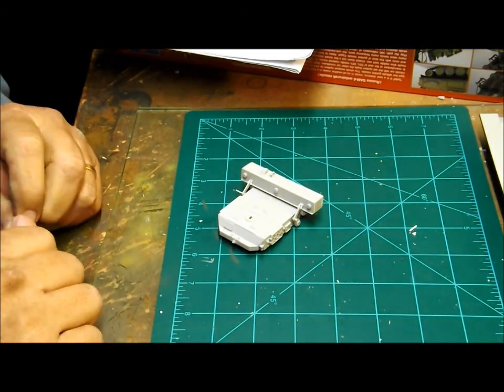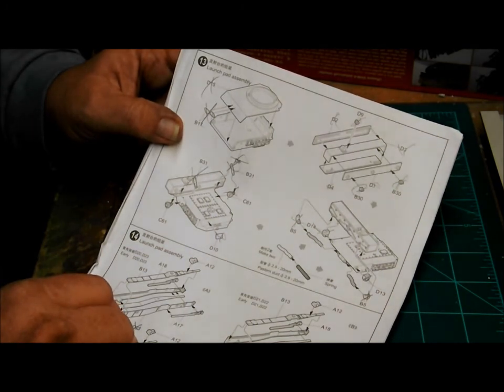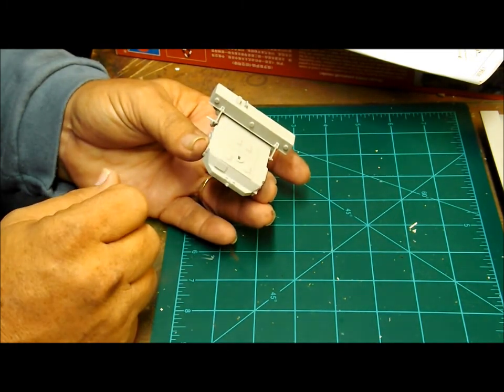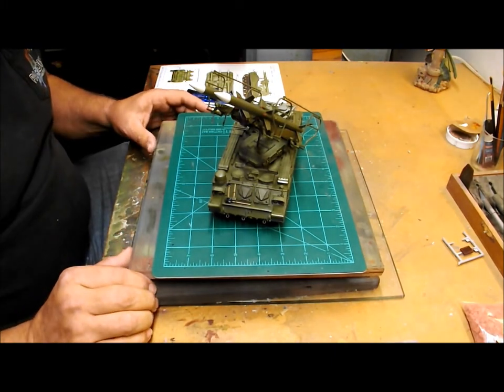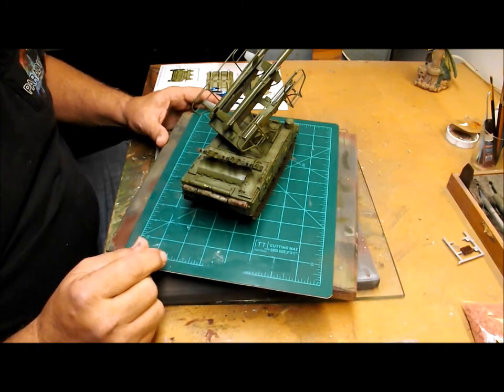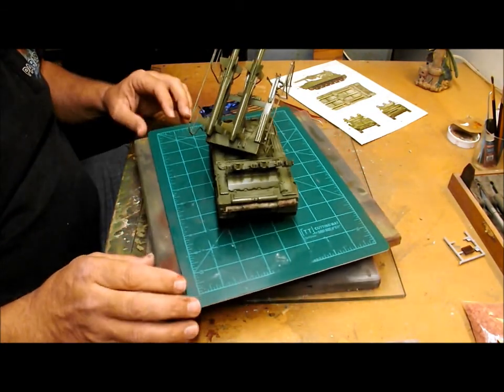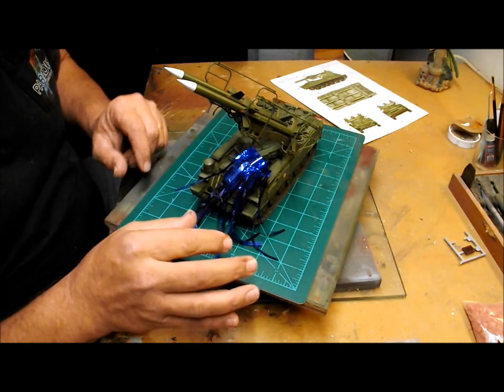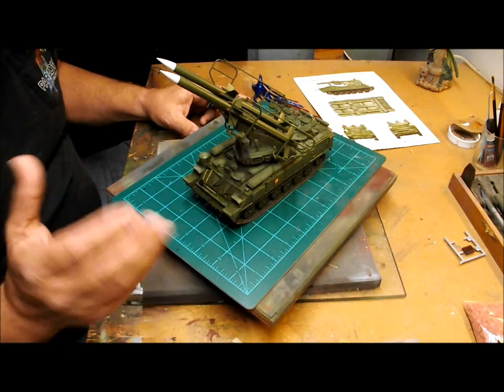SAM 6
The build log and reveal video for the Soviet SAM 6 air defense missile system by Trumpeter.